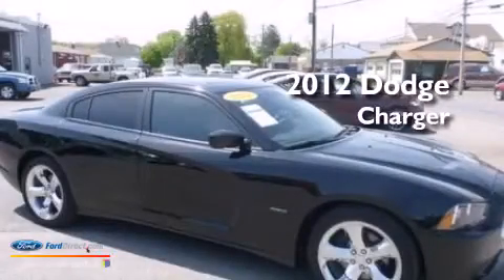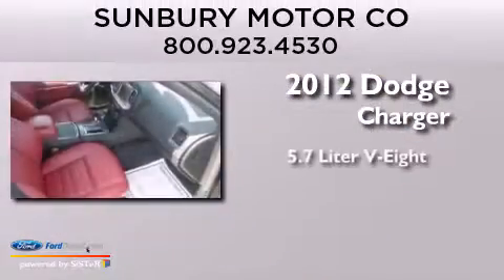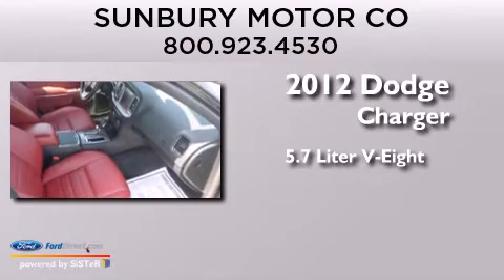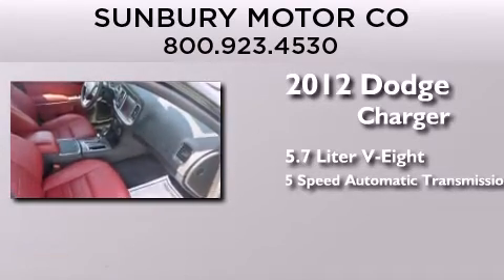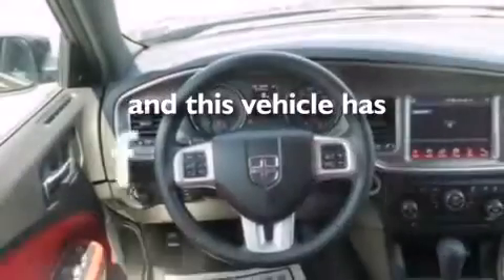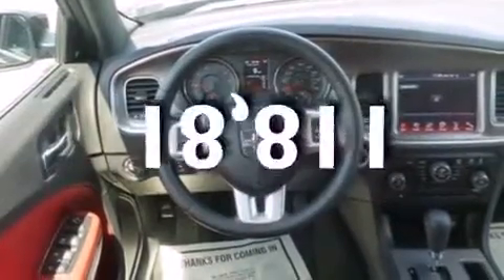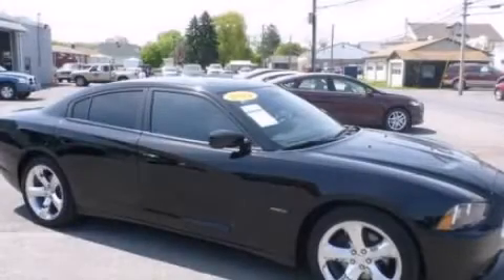2012 DODGE CHARGER Sunbury PA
We have been honored to serve the Sunbury PA area , we promise that your experience at our dealership will exceed your expectations ! Year : 2012 Make : DODGE Model : CHARGER Engine : 5.7L V8 16V MPFI OHV Trans .